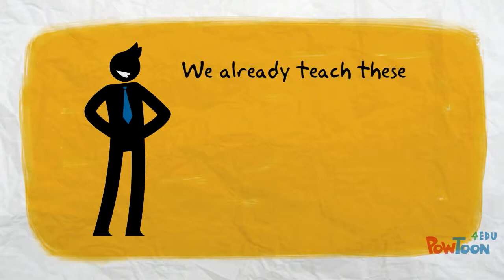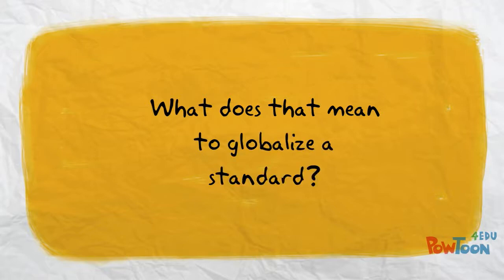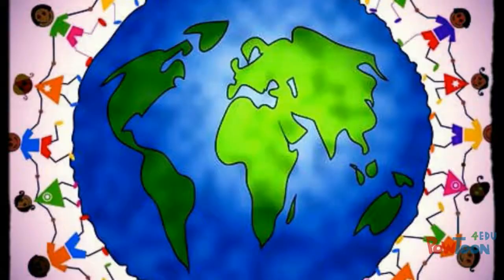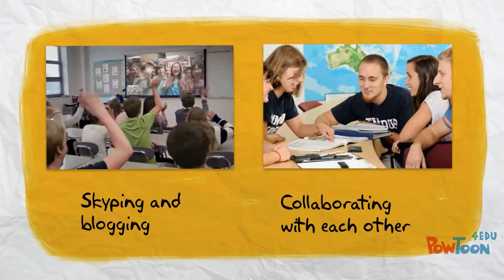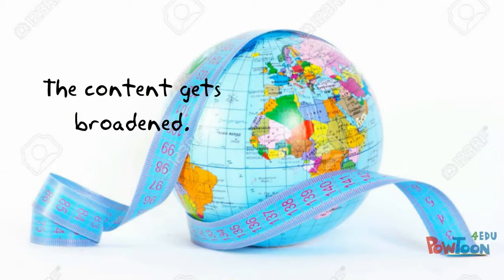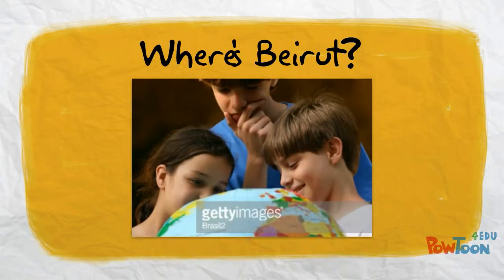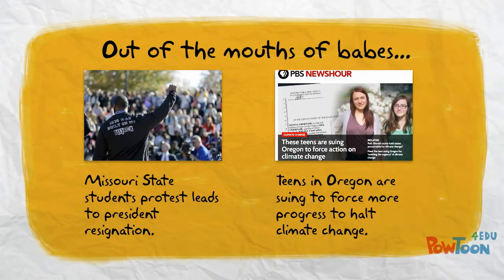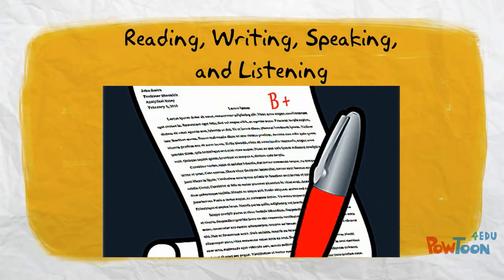Why Global Education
This is a presentation I will be giving to my English Department persuading them to adopt global education in the coming school year.-- Created using PowToon -- Free sign up -- Create animated videos and animated presentations for free.  PowToon is a free tool that allows you to develop cool animated clips and animated presentations for your website, office meeting, sales pitch, nonprofit fundraiser, product launch, video resume, or anything else you could use an animated explainer video. PowToon's animation templates help you create animated presentations and animated explainer videos from scratch.  Anyone can produce awesome animations quickly with PowToon, without the cost or hassle other professional animation services require.